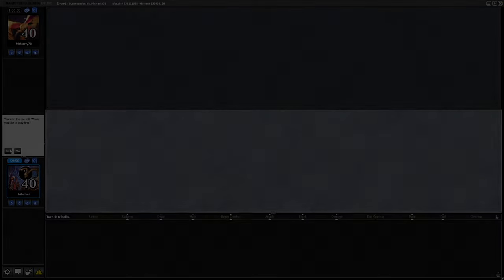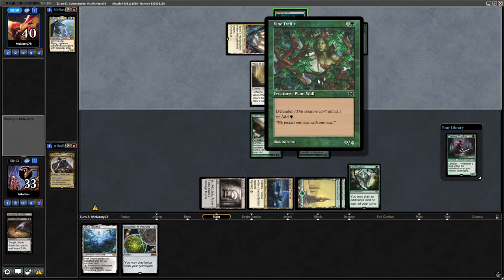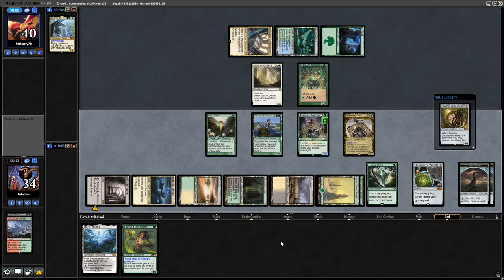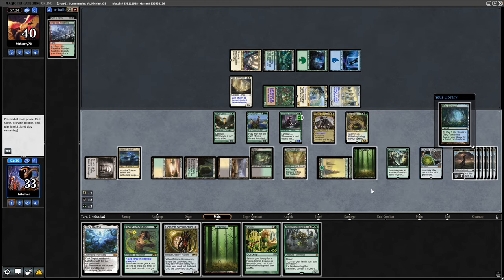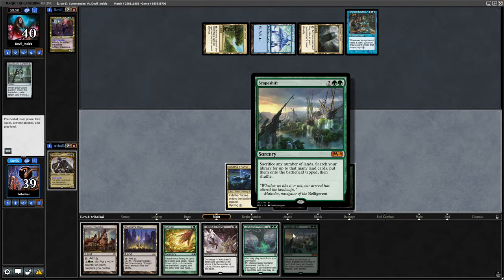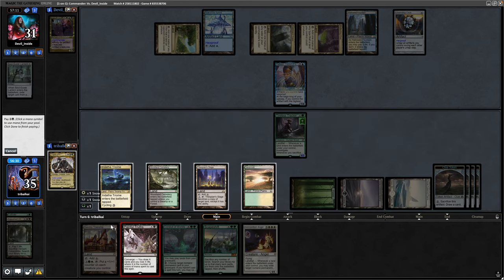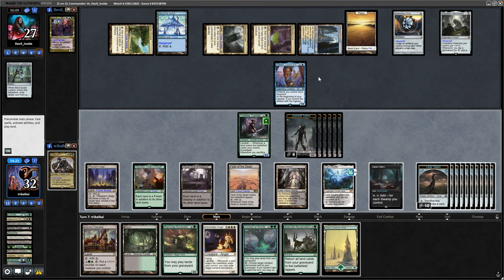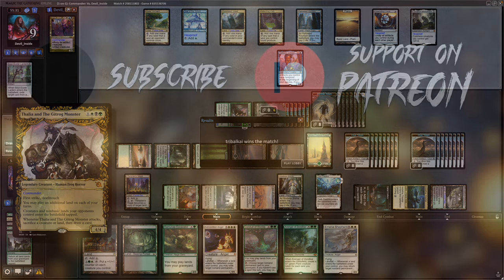Thalia Gitrog EDH / CMDR Gameplay on MTG Online | March of the Machine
Thalia Gitrog EDH / CMDR Gameplay on MTG Online
March of the Machine

tribalkai